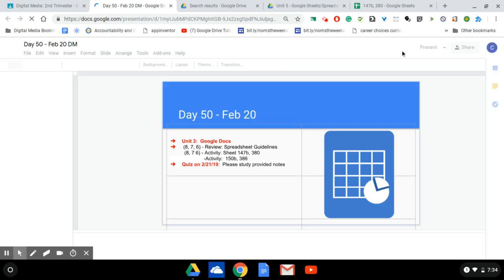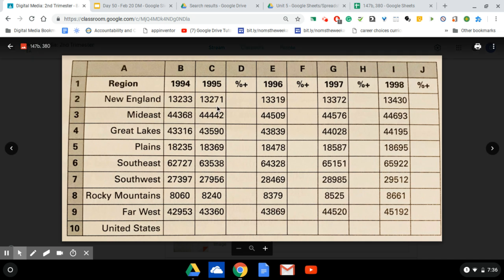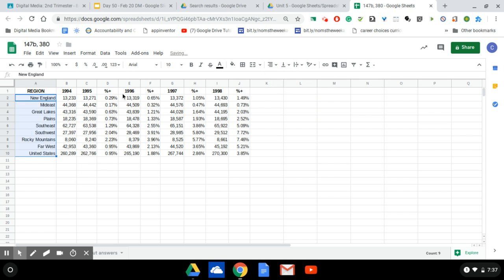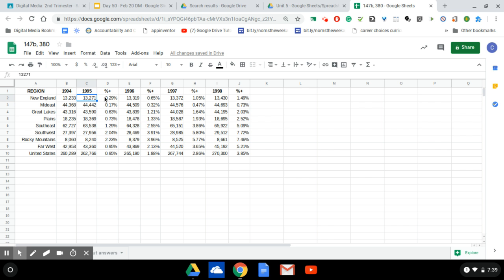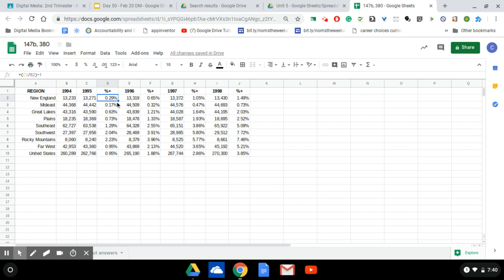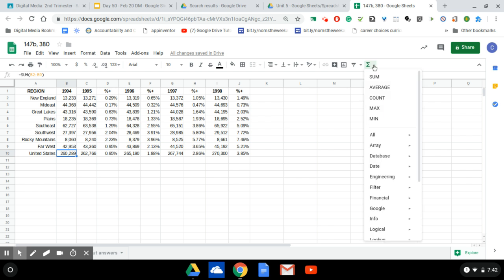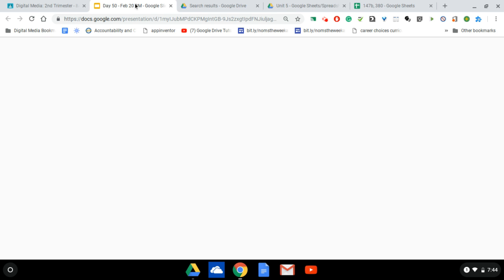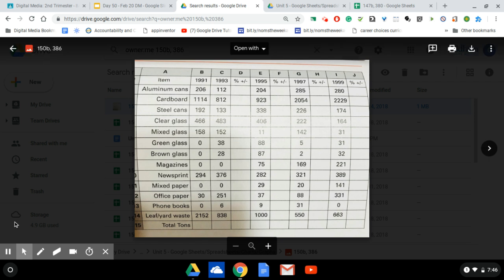Feb 19, 2019 7:46 PM